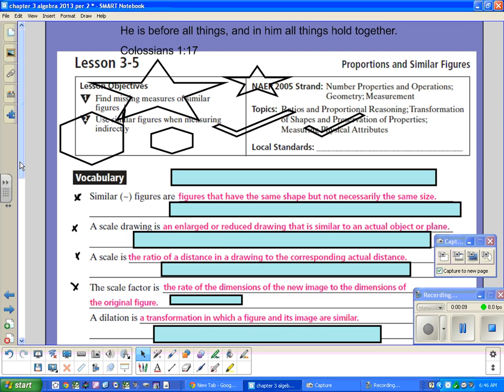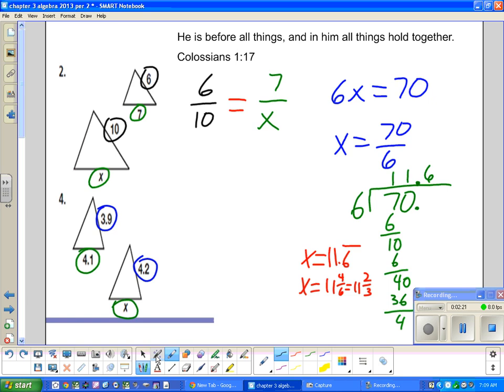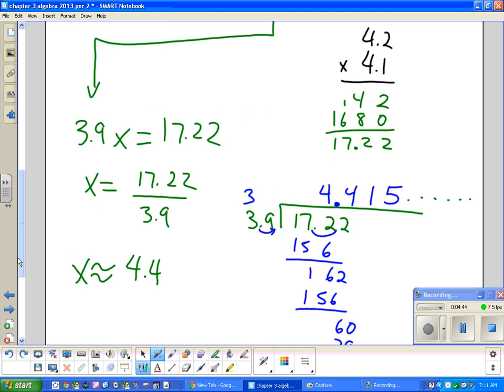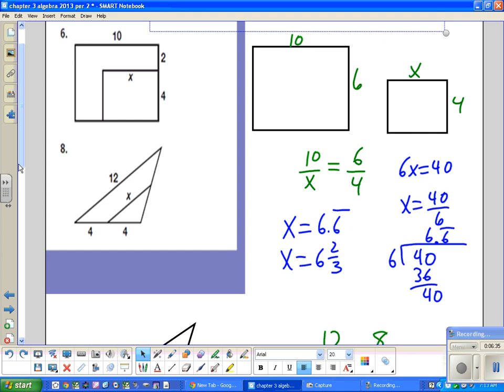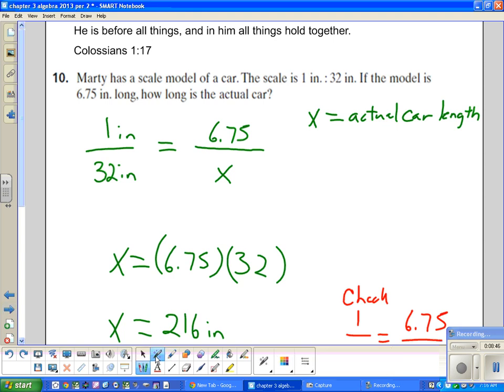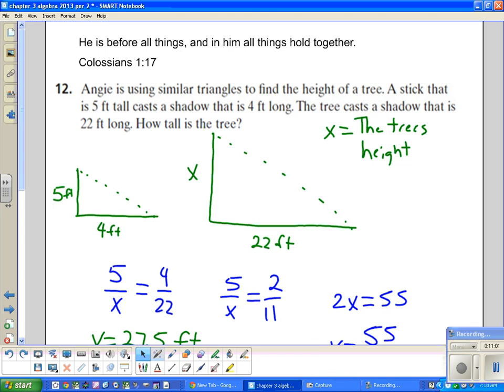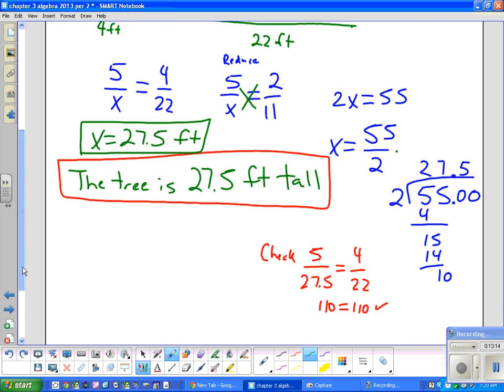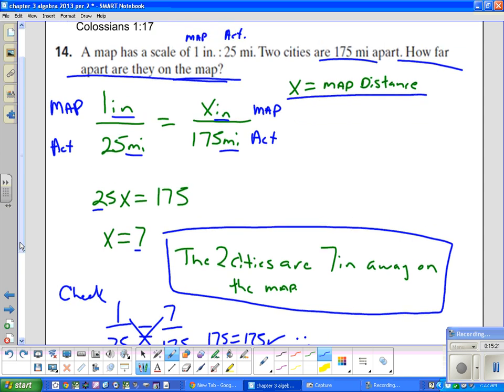3 5 hw video notes